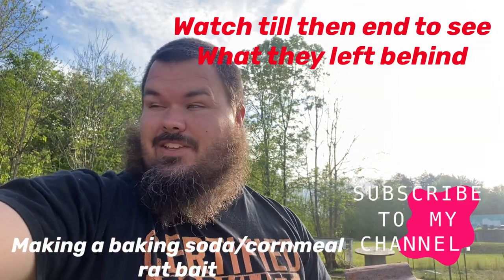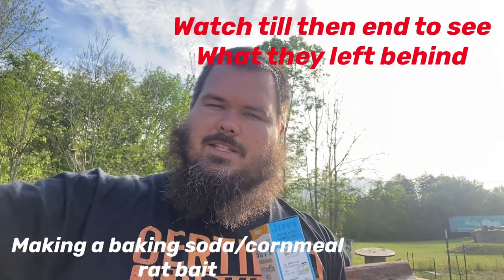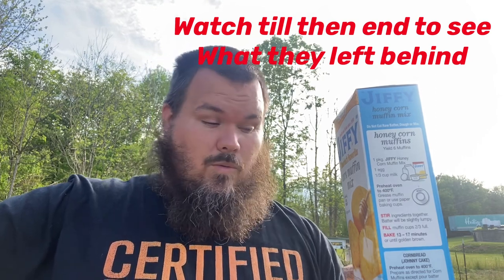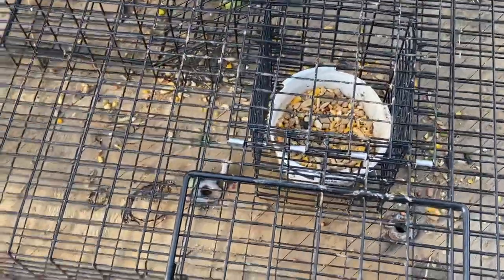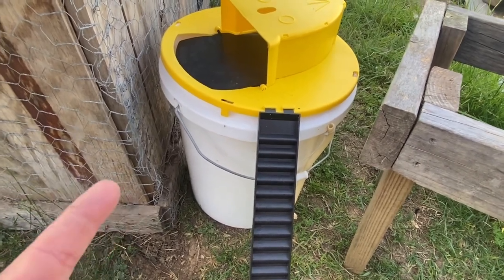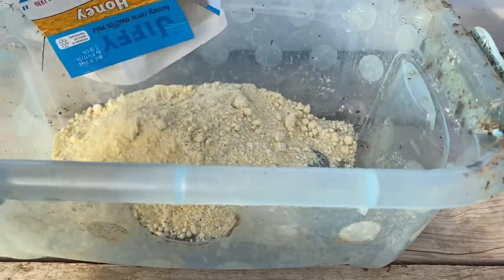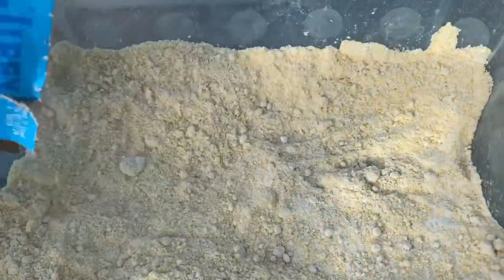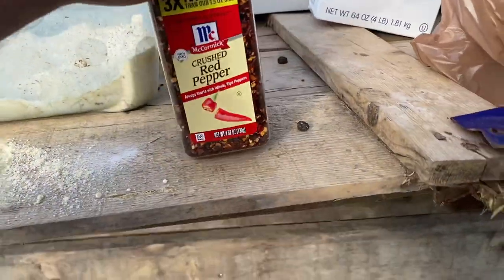Ohh RATS!!! Making Jiffy mix/baking soda bait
Using jiffy mixture to try to thin out the rats

Bucket trap for rats: Pack 2 Bucket Lid Mouse Rat Trap,...